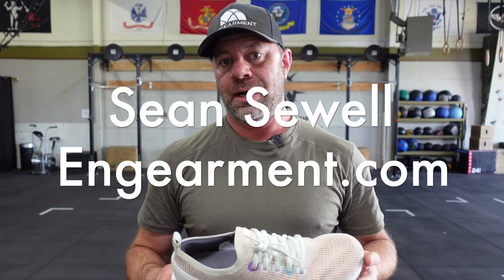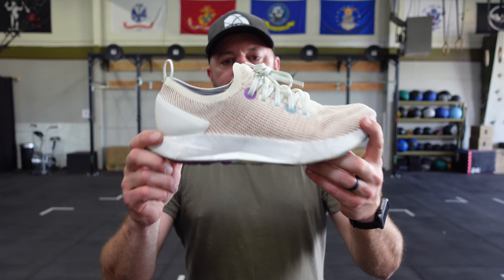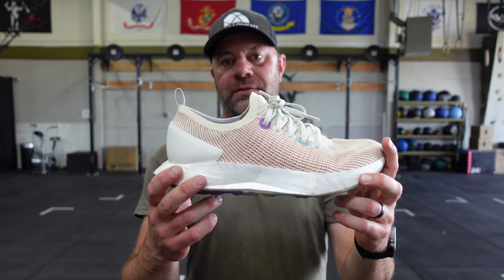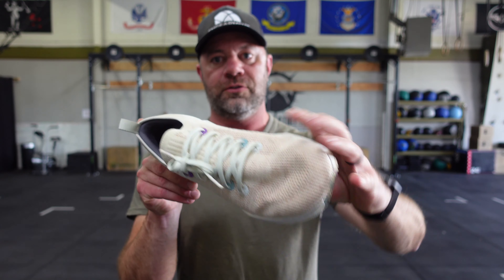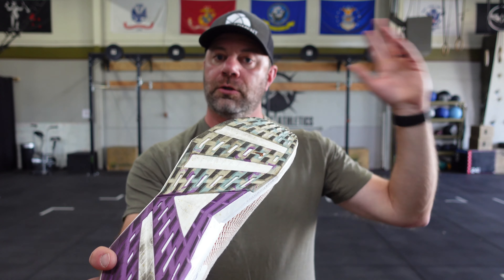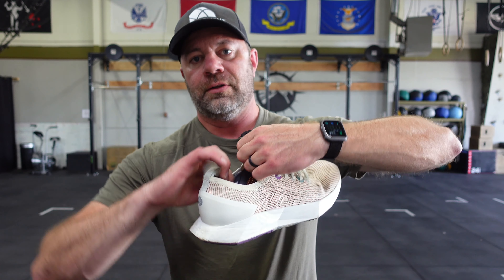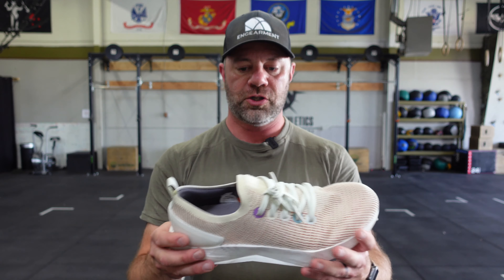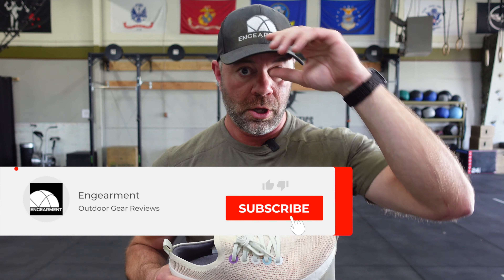Allbirds Tree Flyer Shoe Review - The Lightest Running Shoe from Allbirds Yet!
The new Allbirds Tree Flyers are the lightest running shoes from them yet.  Made with a new weave pattern and new foam.